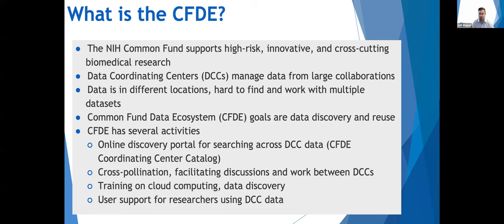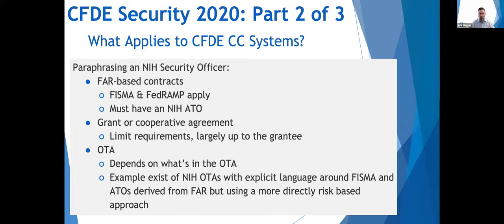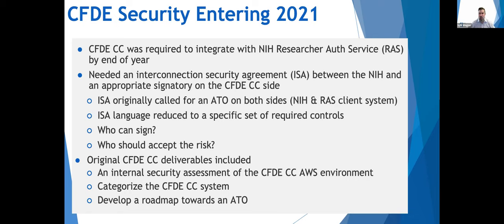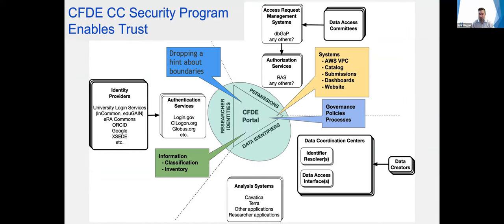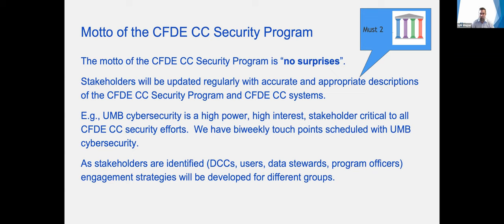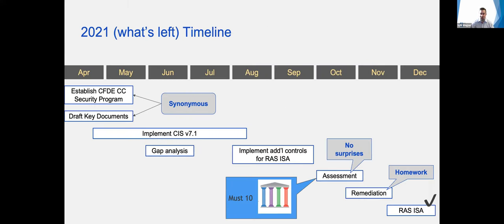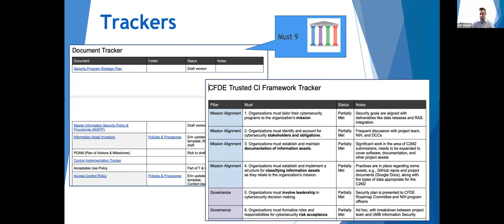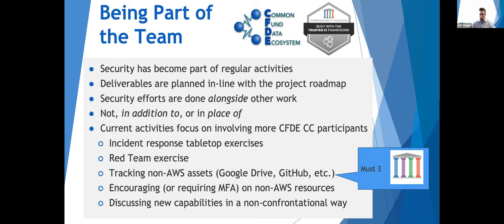Trusted CI Webinar: Using the Trusted CI Framework to Create the CFDE Cybersecurity Program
The NIH Common Fund Data Ecosystem (CFDE) aims to enable the broad use of Common Fund (CF) data sets to accelerate discovery. CF programs generate a wide range of diverse and valuable data sets designed to be used by the research community. However, these data sets reside in different locations, and it is challenging or even impossible to work with multiple data sets in an accessible and user-friendly way. To help remedy this problem, the CFDE has created an online discovery portal that helps make CF data sets FAIR (Findable, Accessible, Interoperable, and Reusable) and enables researchers to search across CF data sets to ask scientific and clinical questions from a single access point. The CFDE Coordinating Center oversees CFDE activities and works closely with participating data coordinating centers from other CF programs on an initial subset of data sets, with plans to expand to additional CF data sets. As the security officer for the CFDE Coordinating Center, Rick used the Trusted CI Framework to focus cybersecurity efforts on protecting the trust amongst the CFDE participants. This mission-driven approach significantly clarified the CFDE's cybersecurity planning.

Speaker Bio:
Rick Wagner is a Principal Research Systems Integration Engineer at UCSD. Rick began his career using cyberinfrastructure as a tool for research in astrophysics, working on problems in cosmology and supersonic turbulence. His research was largely done on campus, NSF, and DOE computing resources, the same kinds of systems he later managed for SDSC. Rick took a break from UCSD to work for Globus at the University of Chicago, helping researchers with data management solutions. Now Rick is part of the Research IT team, helping to design solution for projects that cut across the campus and beyond it. He is also trying to smooth the boundary between cybersecurity and research, and was a 2021 Trusted CI Fellow.